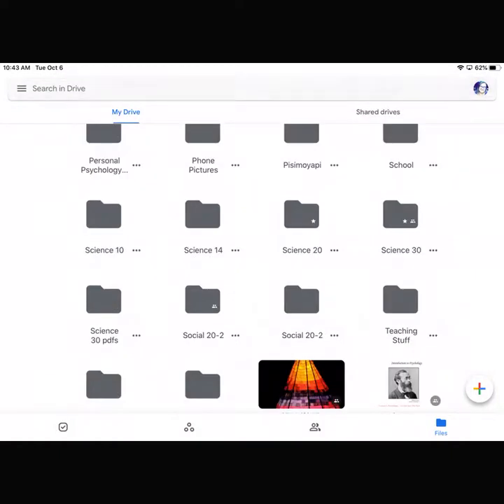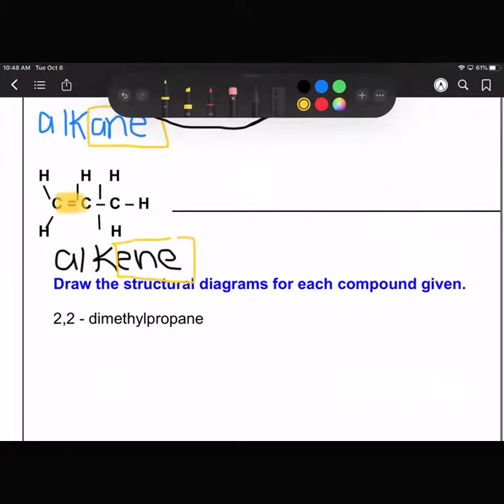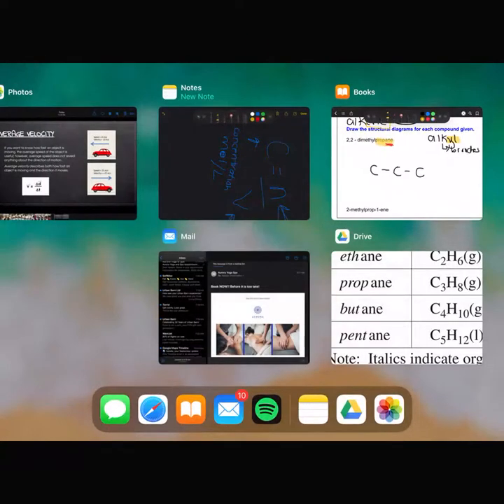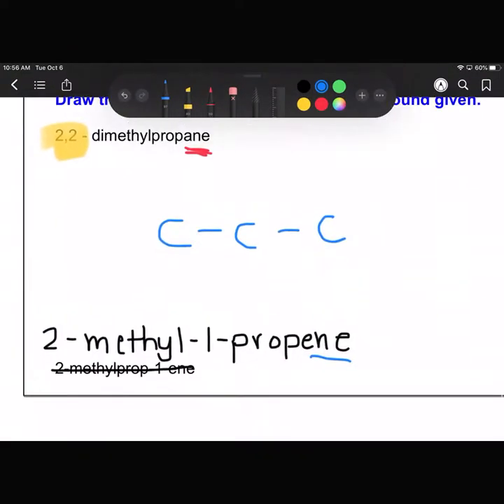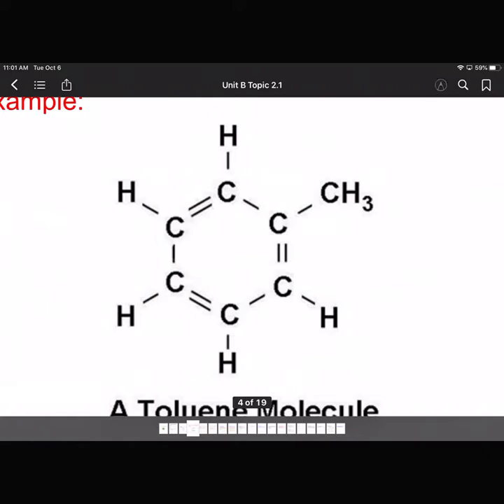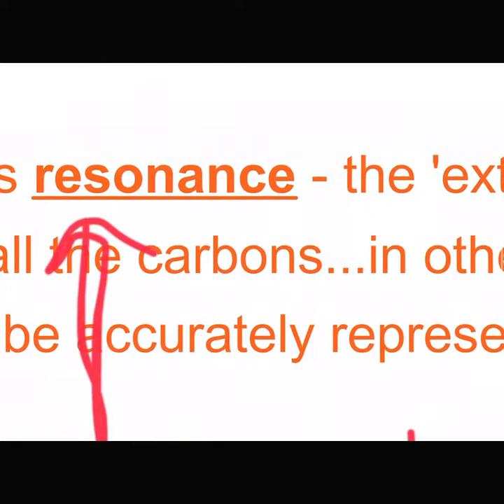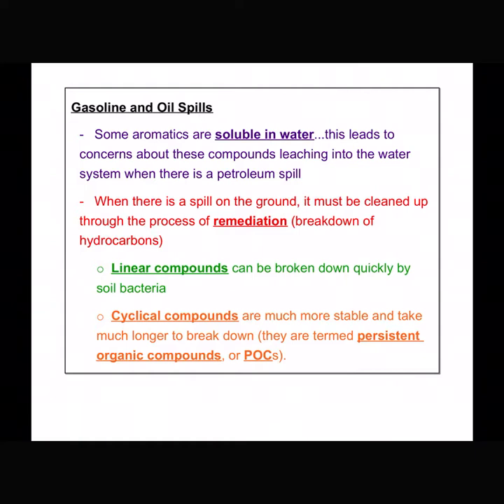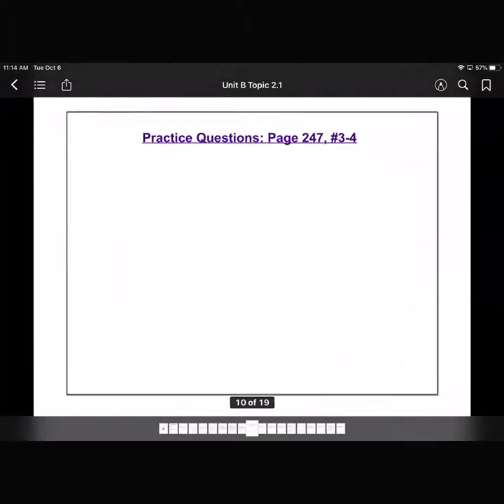Unit B Topic 2.1 part 1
Alberta science 30